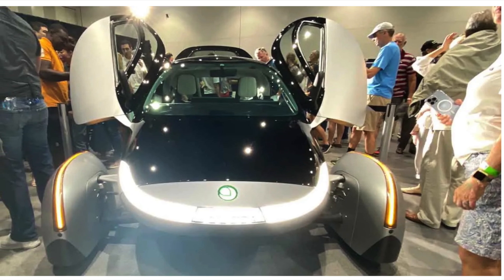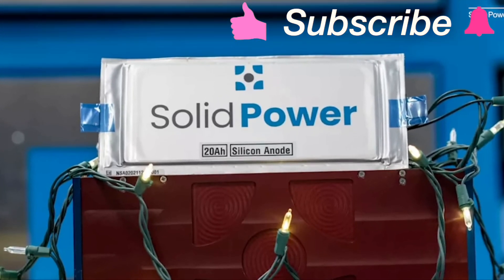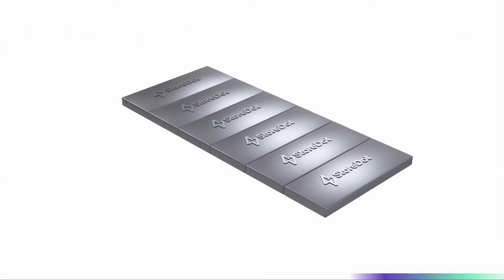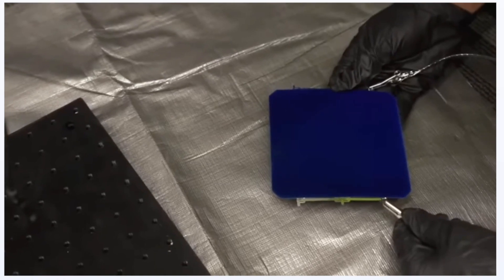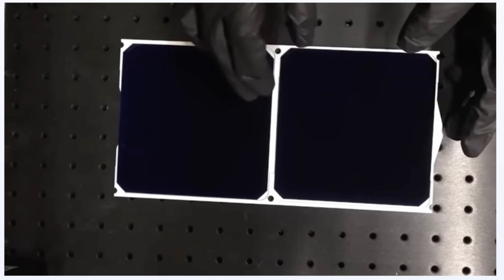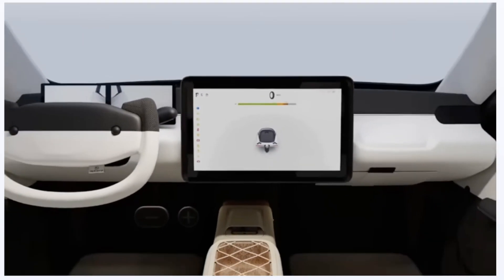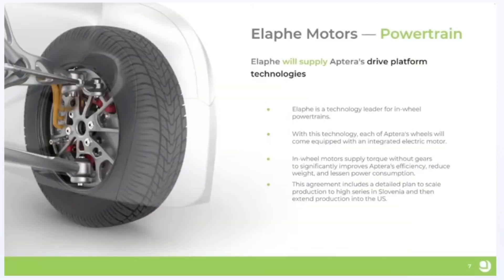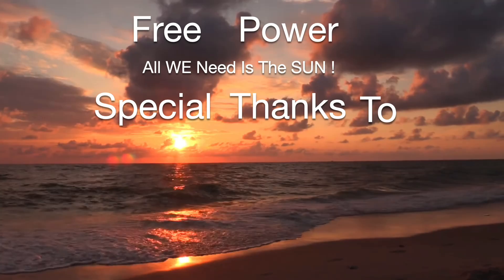Aptera Has Fantastic News For The Delta !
The Delta is going to be upgradable for all there parts

This link can save you $30 on your down payment